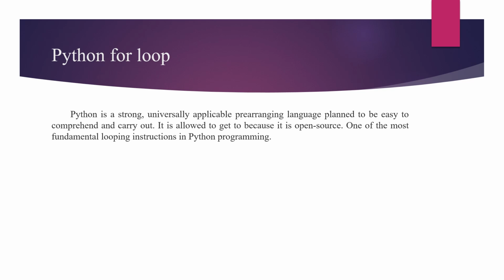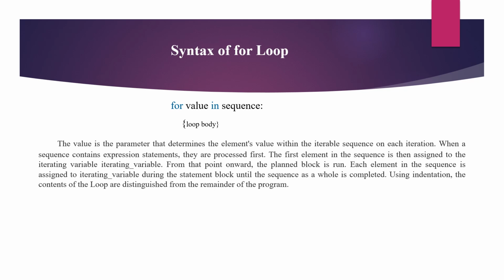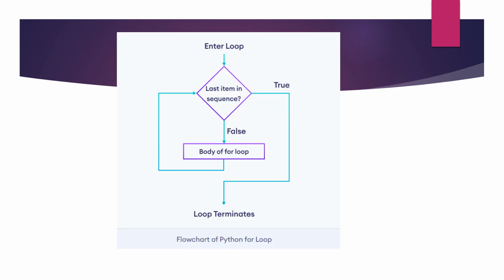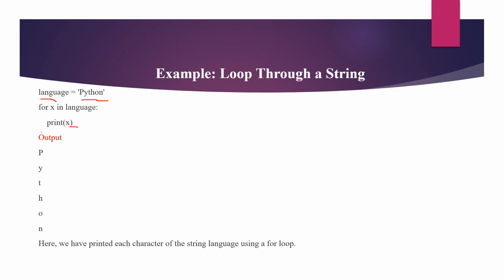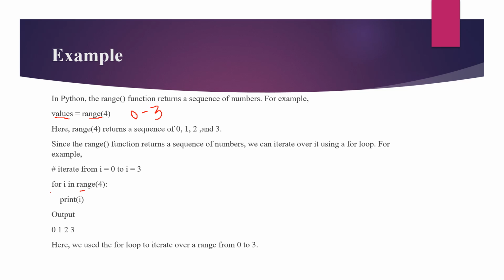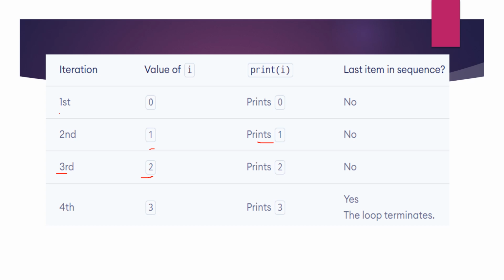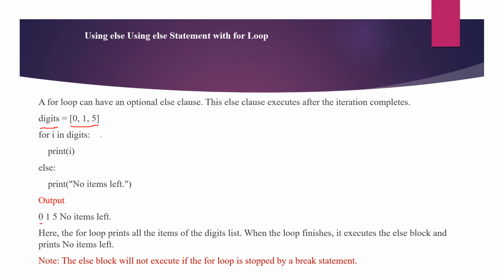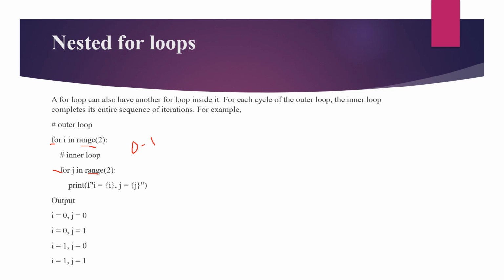Master Python's `for` Loop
Welcome to our Python programming tutorial series! In this video, we dive deep into the `for` loop, one of the fundamental building blocks for iterating over sequences in Python. Whether you're a beginner or just brushing up on your skills, this guide will help you understand how to use `for` loops effectively in your coding projects.

- The basic syntax of the `for` loop
- Iterating over lists, tuples, strings, and dictionaries
- Examples and coding exercises

By the end of this video, you'll have a solid grasp of how to use `for` loops to simplify your code and make your programs more efficient.